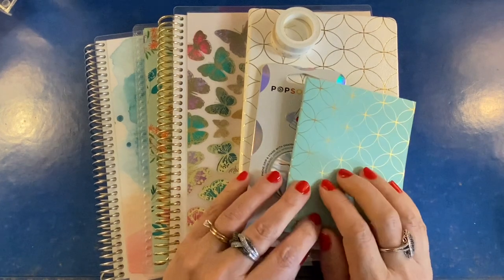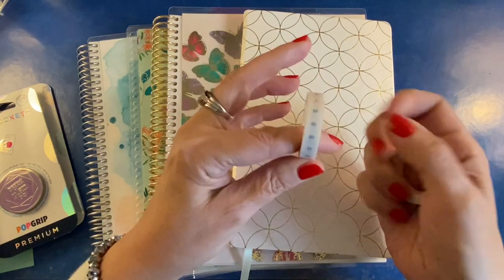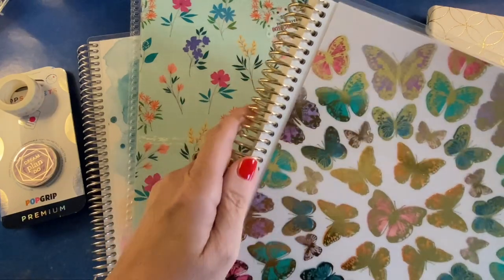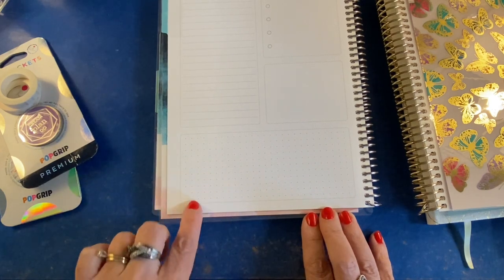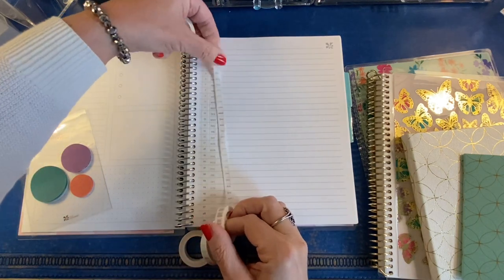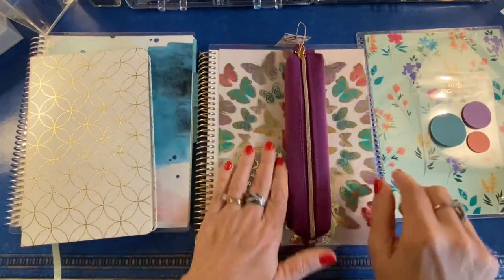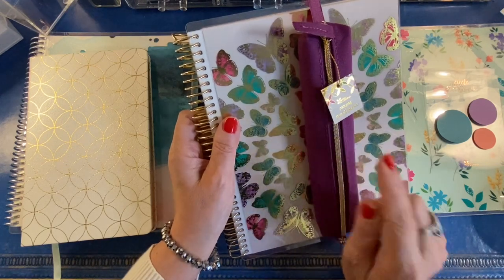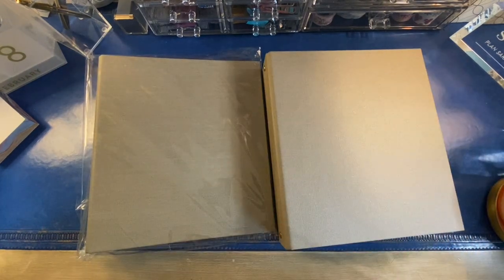New Notebooks and Accessories from Erin Condren |Spring Newness!